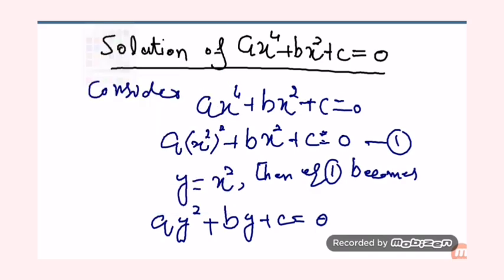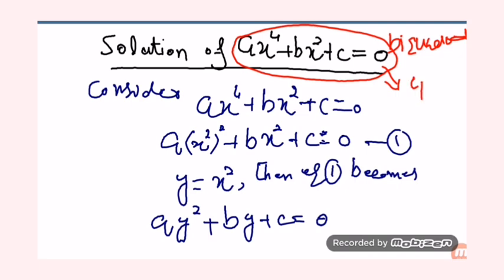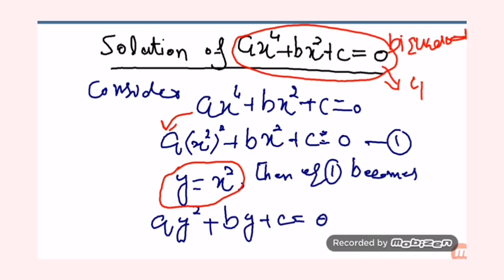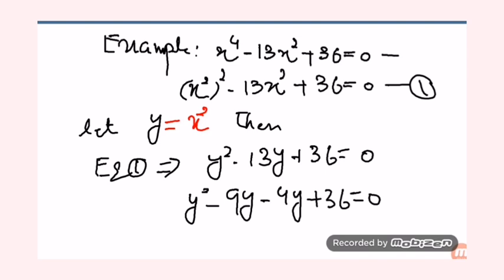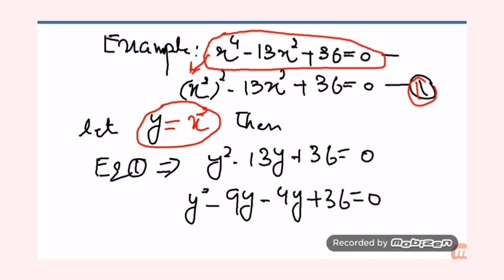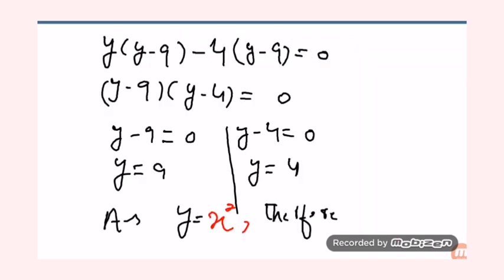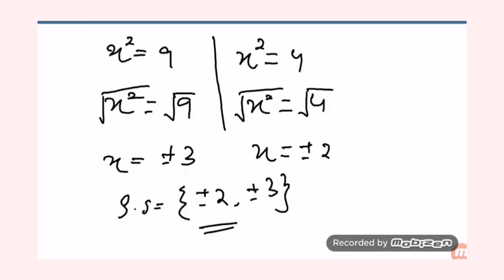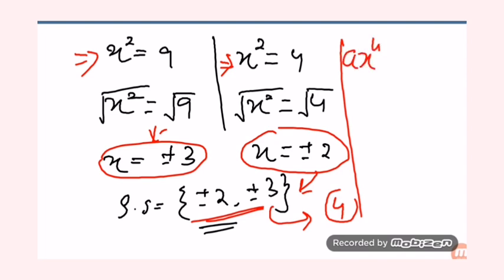SOLUTION OF BIQUADRATIC EQUATIONS | ax⁴+bx²+c=0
In this lecture of class 10th, we discuss  SOLUTION OF BIQUADRATIC EQUATIONS | ax⁴+bx²+c=0.